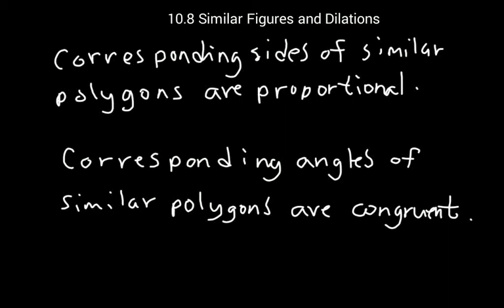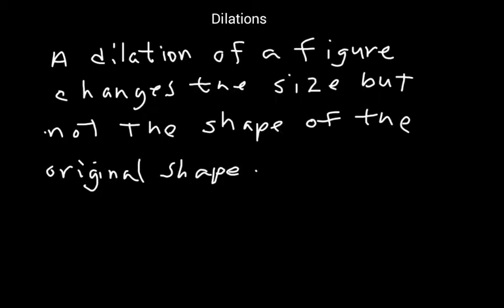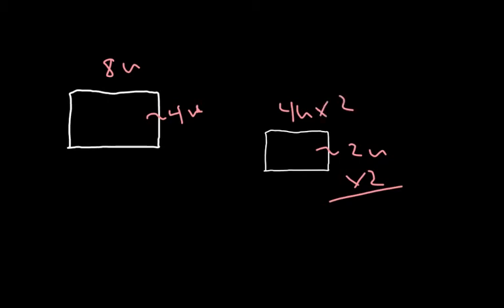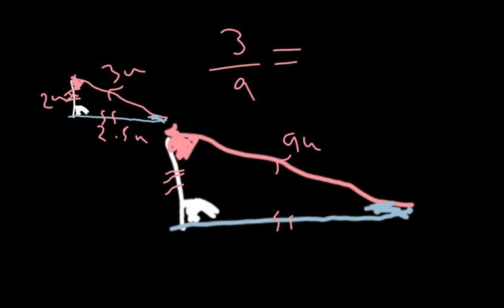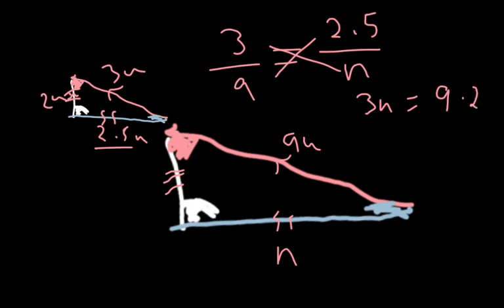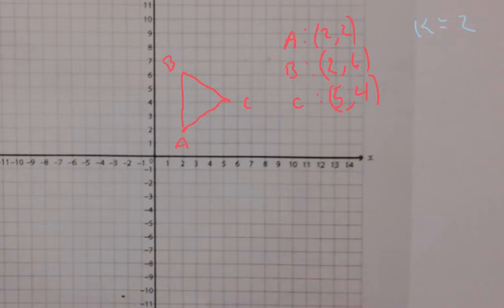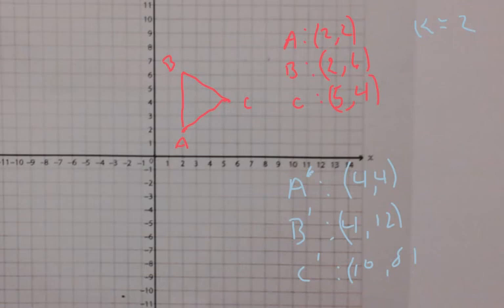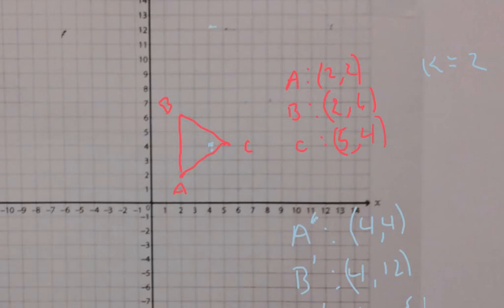Prealgebra 10.8 Similar Figures and Dilations